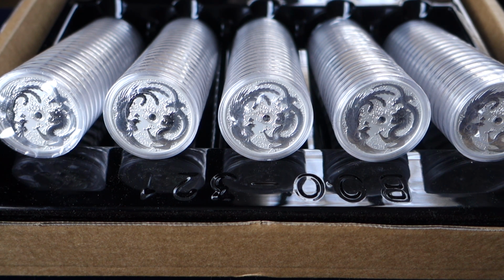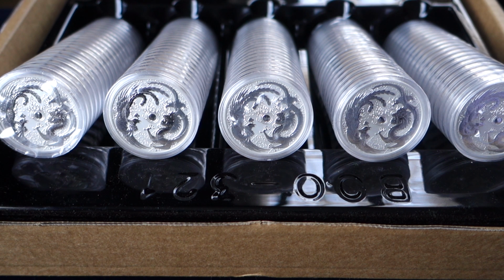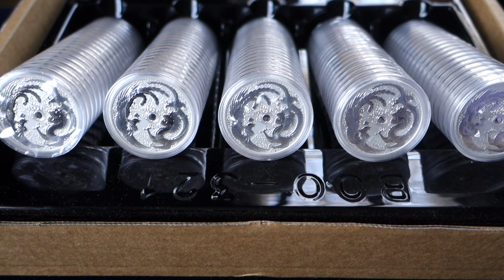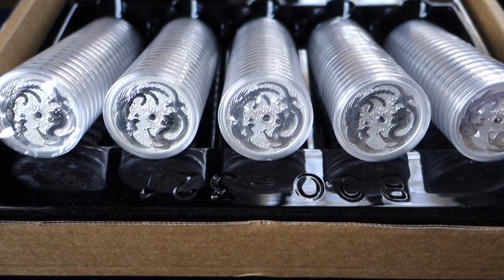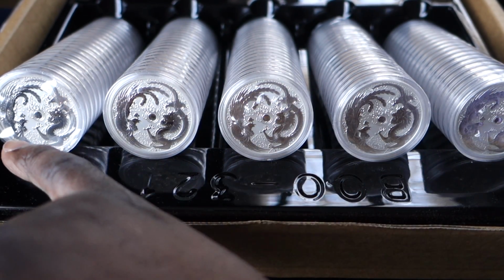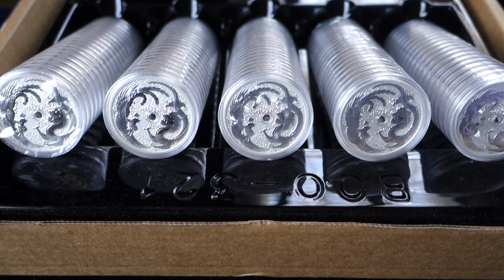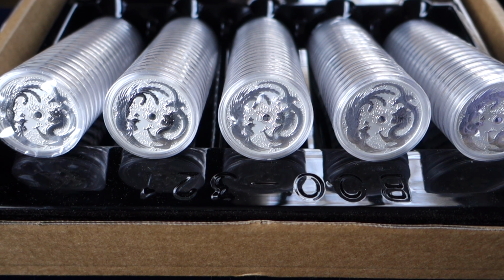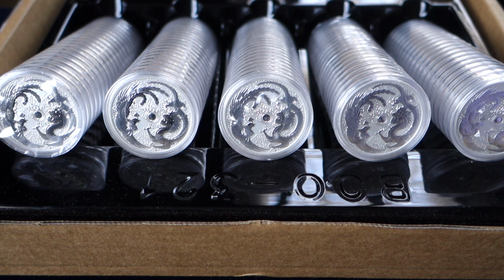"Update" Mint Error Dragon Phoenix Coin "Update"